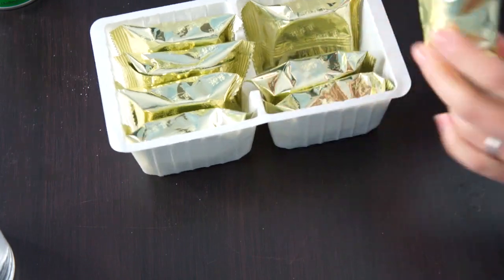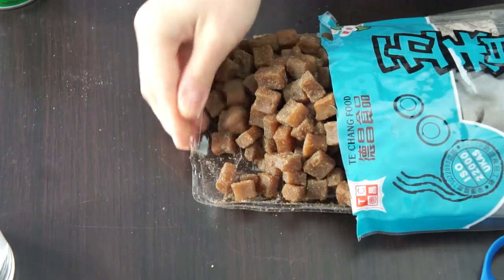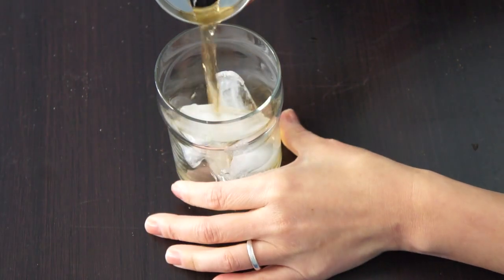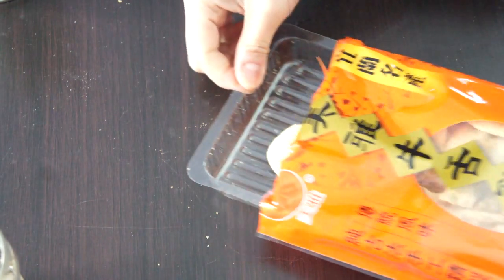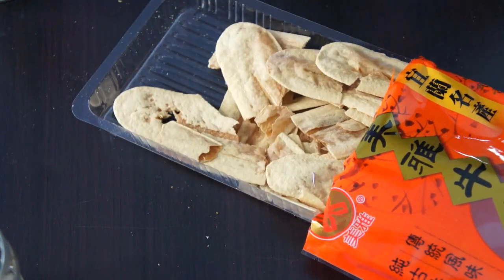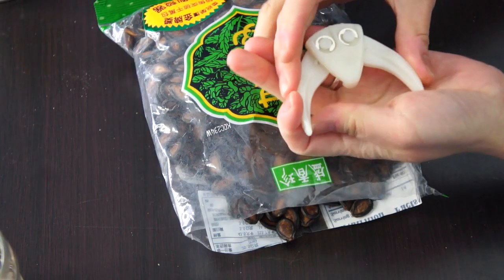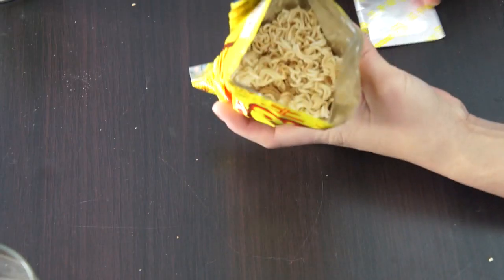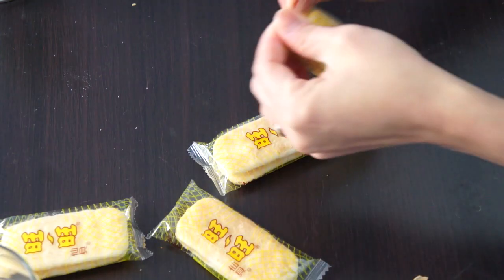Emmy Eats Taiwan - tasting Taiwanese snacks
Tasting a selection of sweet and salty Taiwanese snacks including pineapple cakes and cow’s tongues on Emmy Eats Taiwan on Emmymade in Japan. 🇹🇼 Big thanks to Mr. R for sending me these treats and for making this episode possible.

pineapple cakes
dried bean curd 5-spice flavor
wax gourd drink
cow tongue cookie
watermelon seeds 5-spice flavor
Prince ramen
Wang Wang senbei
Apple Sidra
Cubic Pastry
Cui Cui snacks - 5-spice & Coconut Butter
Yellow Heart Plum